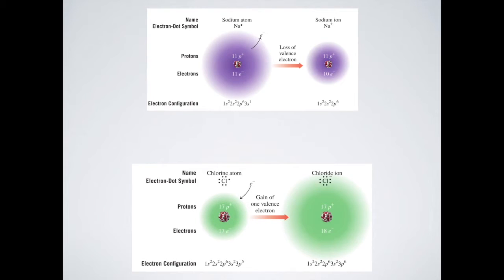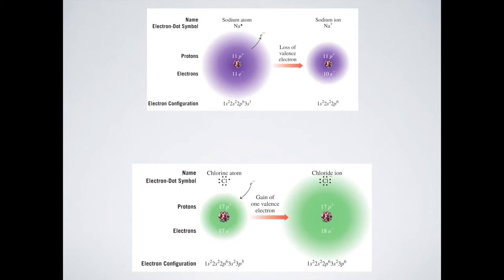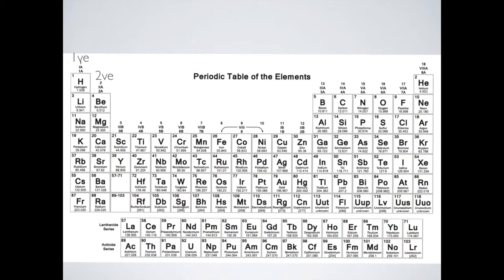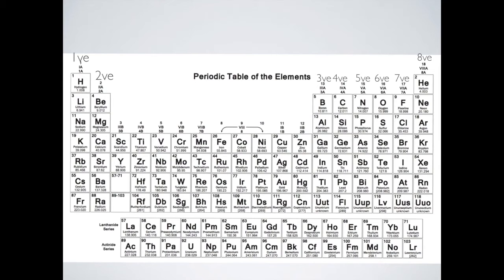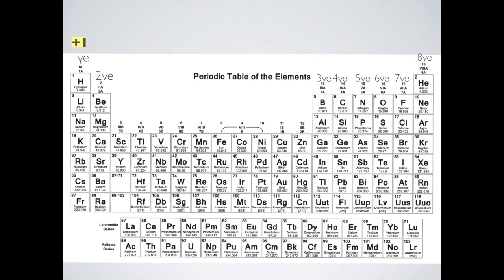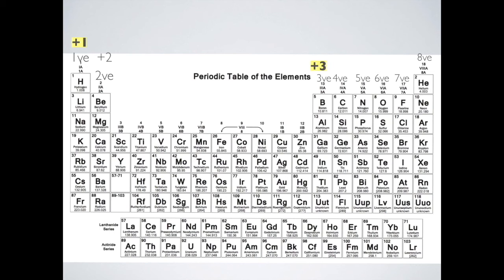College Prep Chemistry Notes 4.1